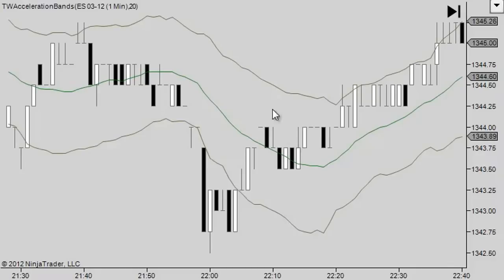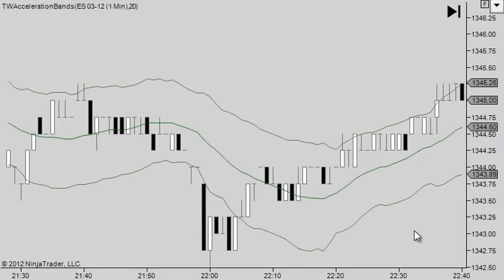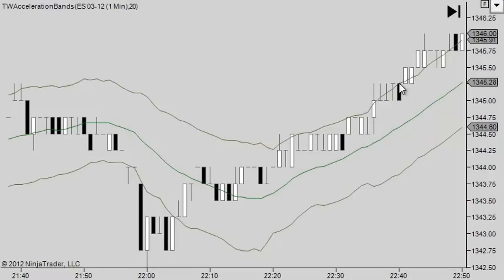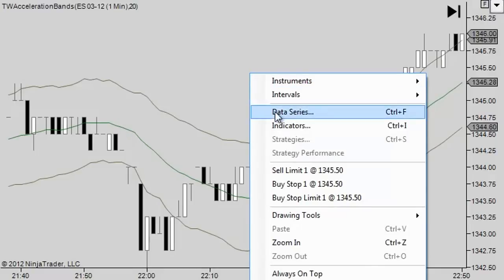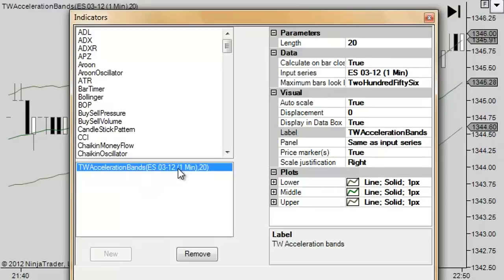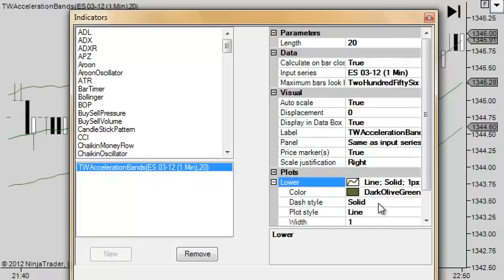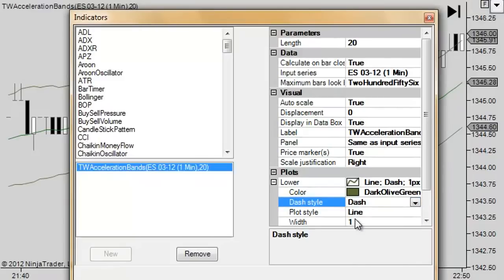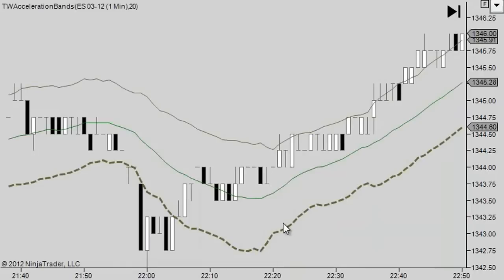NinjaTrader Momentum Acceleration Bands | Money Management Indicator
These volatility based momentum bands show you when a day trading instrument really starts to move . Since Acceleration bands work with any chart type (Tick, Mean Renko, Minute, Volume, etc.) it is a great indicator add-in for any trader's tool set.

Acceleration bands are usually used to enhance a day trading system (such as DTS) to increase profits and reduce the chances of getting your stop run by providing clear signals on when to trade more aggressively. You must be aware of the risks and be willing to accept them in order to invest in the futures and options markets. Don't trade with money you can't afford to lose. This is neither a solicitation nor an offer to Buy/Sell futures or options. No representation is being made that any account will or is likely to achieve profits or losses similar to those discussed on this web site. The past performance of any trading system or methodology is not necessarily indicative of future results. --- CFTC RULE 4.41 - HYPOTHETICAL OR SIMULATED PERFORMANCE RESULTS HAVE CERTAIN LIMITATIONS. UNLIKE AN ACTUAL PERFORMANCE RECORD, SIMULATED RESULTS DO NOT REPRESENT ACTUAL TRADING. ALSO, SINCE THE TRADES HAVE NOT BEEN EXECUTED, THE RESULTS MAY HAVE UNDER-OR-OVER COMPENSATED FOR THE IMPACT, IF ANY, OF CERTAIN MARKET FACTORS, SUCH AS LACK OF LIQUIDITY. SIMULATED TRADING PROGRAMS IN GENERAL ARE ALSO SUBJECT TO THE FACT THAT THEY ARE DESIGNED WITH THE BENEFIT OF HINDSIGHT. NO REPRESENTATION IS BEING MADE THAT ANY ACCOUNT WILL OR IS LIKELY TO ACHIEVE PROFIT OR LOSSES SIMILAR TO THOSE SHOWN.